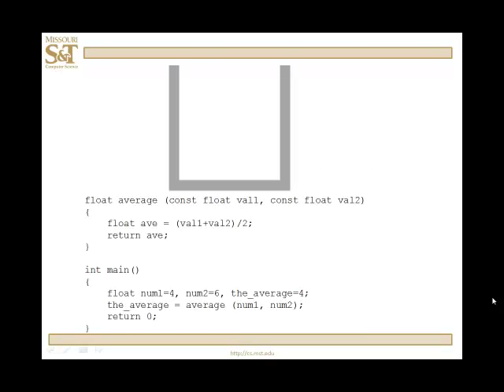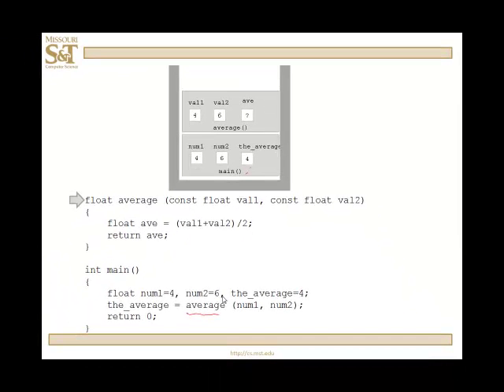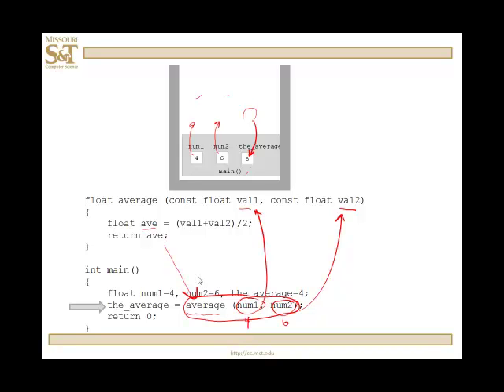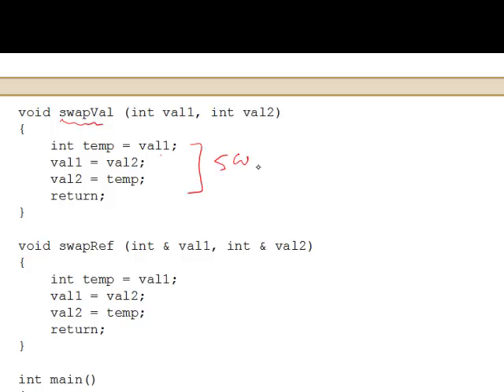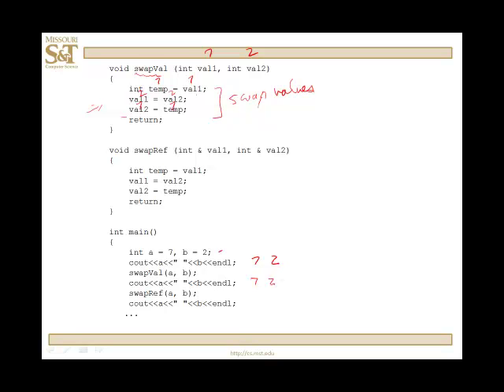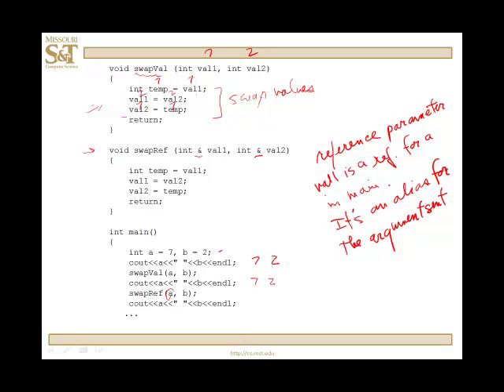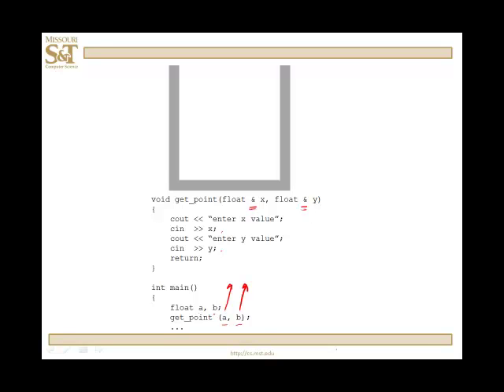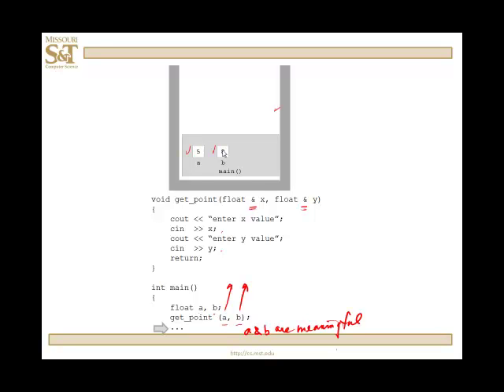C++ Lesson 8.1 - Run-Time Stack and Ref Parameters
How C++ handles Run-time stack and reference parameters